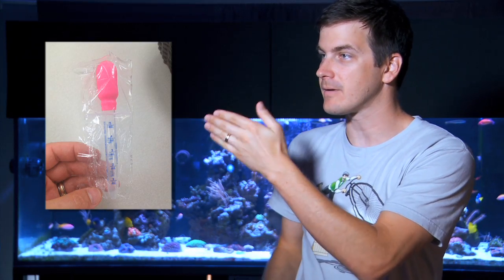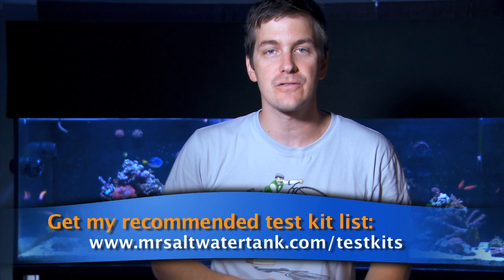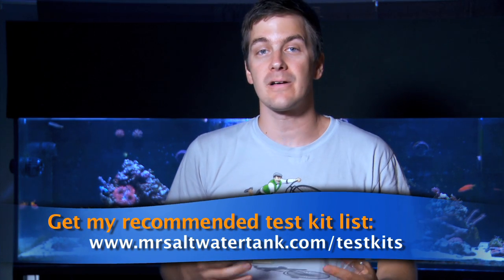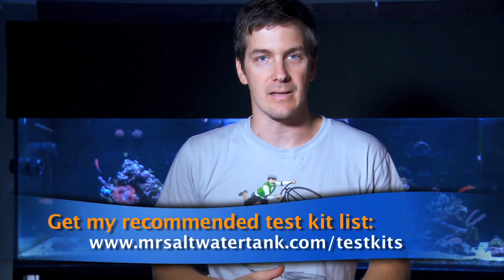Mr. Saltwater Tank TV Friday AM Quick Tip #133: Fill That Test Kit Perfectly...Every Time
I'll admit that I actually enjoy runnings tests on my saltwater tank. At least until I have to fill the test vial with a specific amount of liquid and the test kit doesn't include a syringe. Luckily, I found an easy solution for all your test kit measuring needs.